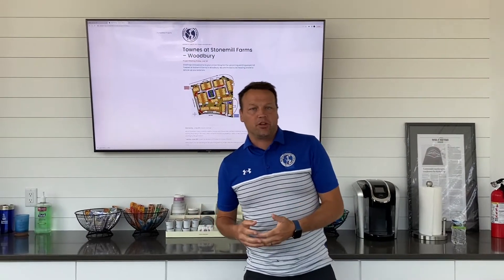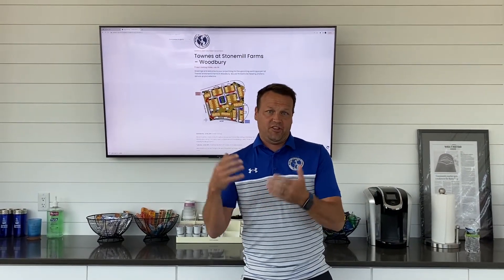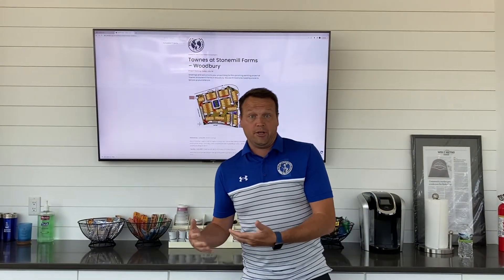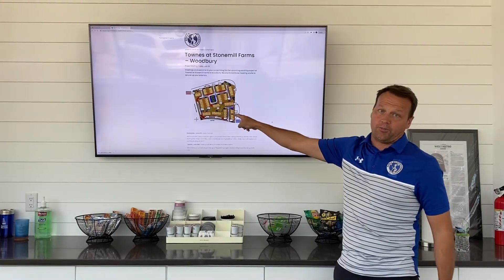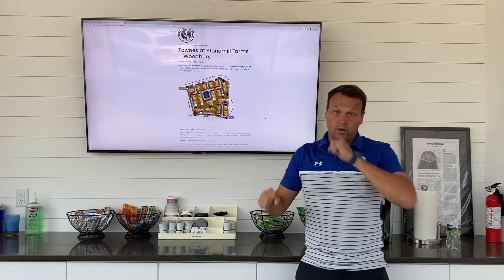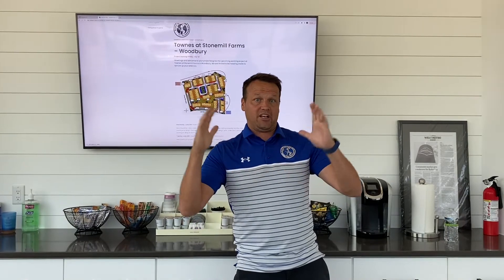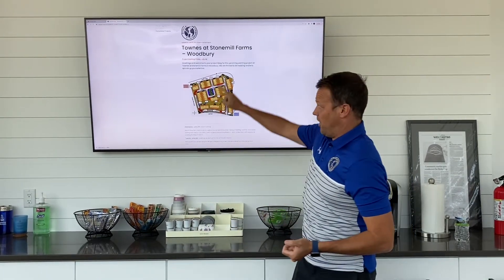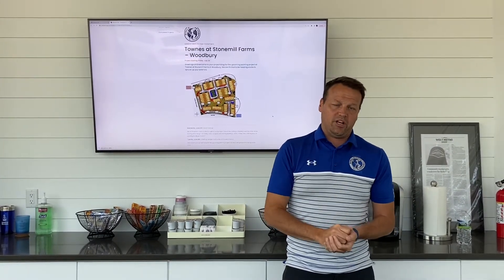Townes at Stonemill Farms, Woodbury - Project Welcome Video 6.29.30